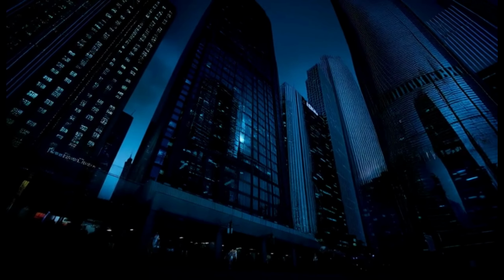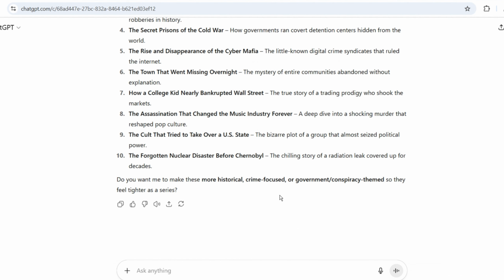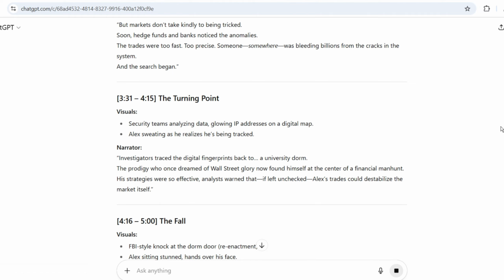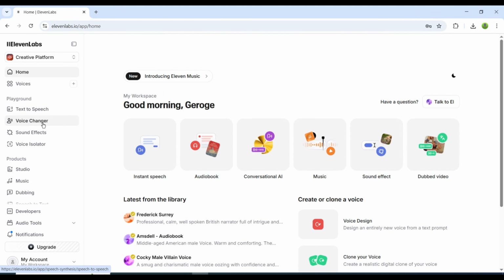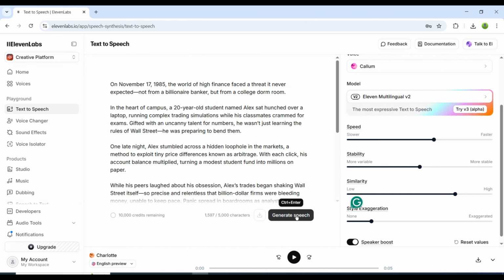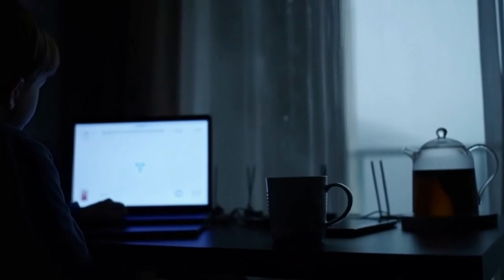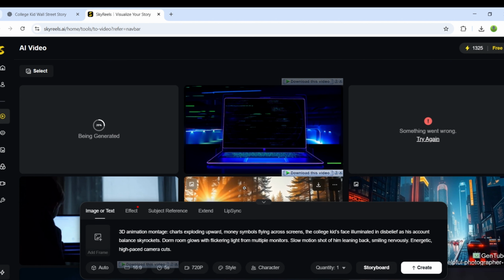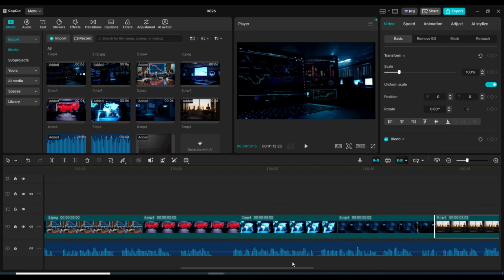How To Make 3D Documentary Animations With Al (No Experience Needed)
CLONED This Million-Dollar Channel! | YouTube Automation

I just discovered one of the fastest-growing niches on YouTube right now — and with the help of AI tools, creating content for it has never been easier. In this video, I’ll show you exactly how you can start your own YouTube automation channel in this niche and scale it into a money-making machine.

This is a complete beginner-friendly guide, covering everything from setup to monetization — so even if you’ve never started a channel before, you can follow along and launch today!

What you’ll learn in this video:

🔍 Step-by-step guide to starting YouTube automation from scratch
🔍 The easiest tools & AI software to create faceless videos
🔍 Secret profitable niches that are blowing up in 2025
🔍 How to produce consistent, high-quality content in less time
🔍 Multiple ways to monetize your faceless YouTube channel
🔍 Smart automation hacks to save time & maximize revenue
🔍 A complete roadmap to building passive income with YouTube

🚀 Don’t just watch others win — take action and start building your own YouTube automation empire today!
The opportunity for faceless channels is WIDE OPEN, but only if you jump in now.

🔥 Build. Automate. Earn. Repeat. 🔥
If you’ve been searching for the ultimate YouTube automation strategy or a step-by-step course for faceless channel success, this video is your blueprint.

🚀 The best time to start was yesterday. The next best time is TODAY! 🚀